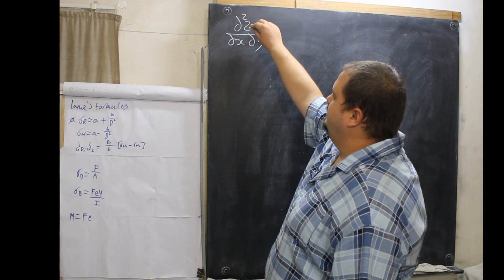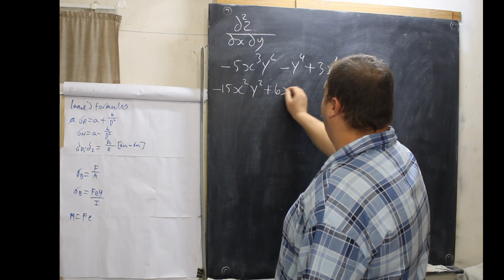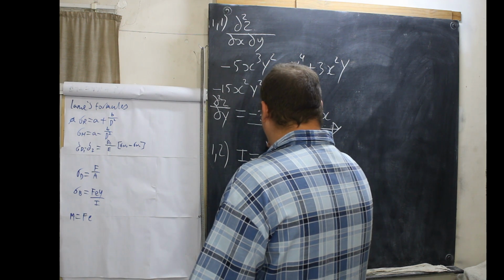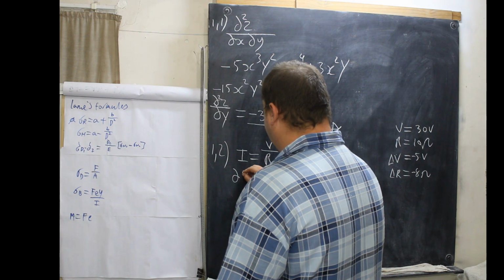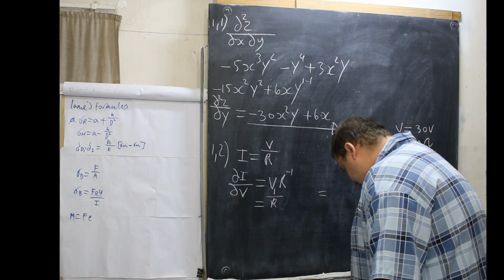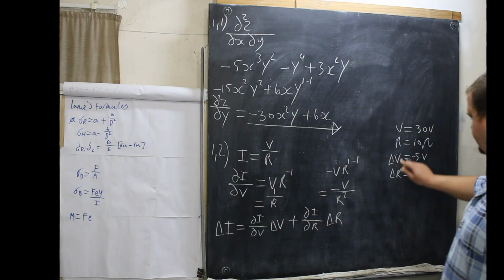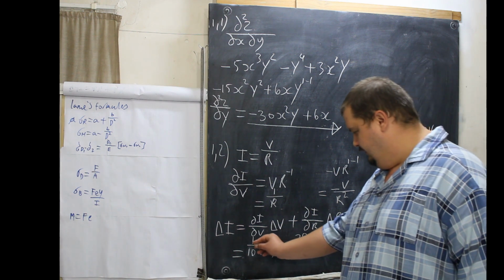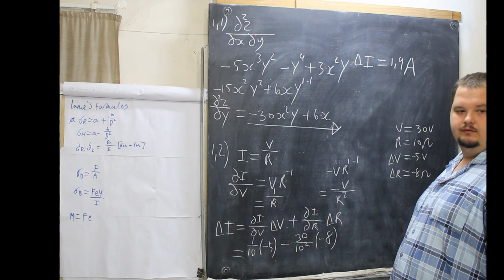N6 Mathematics Exam Prep Exam DP Test Questions Round 1 Question 1 Applications of Differentiation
Bank: Capitec
Account: Mr RC Hamshire
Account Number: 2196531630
Type: Savings
Branch Code: 470010
Swift Code: CABLZAJJ

Bank: Capitec
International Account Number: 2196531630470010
Type: Savings
International Swift Code: LISAZAJJ